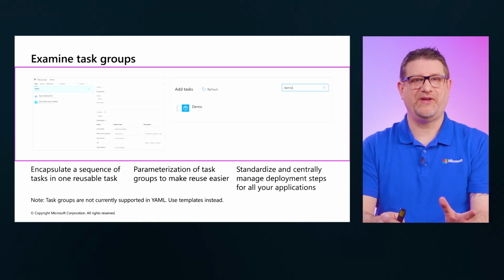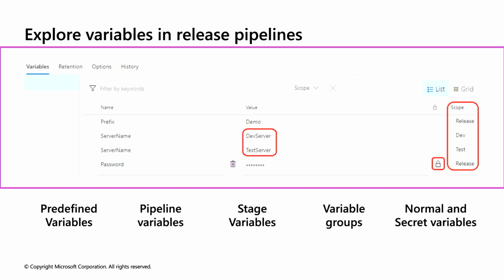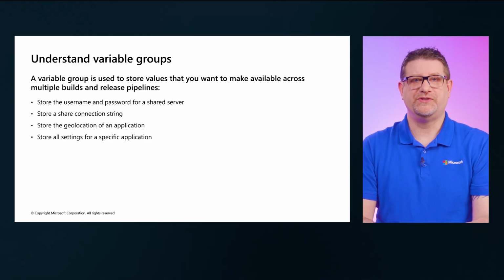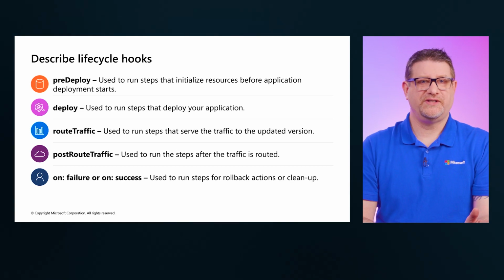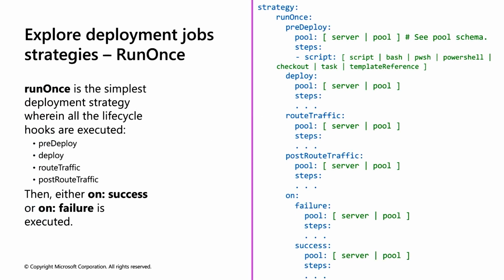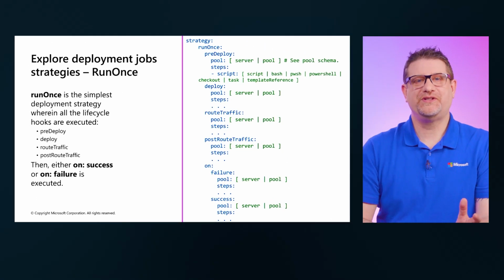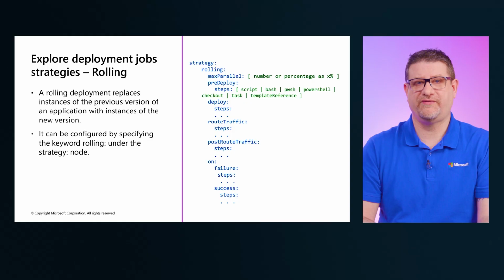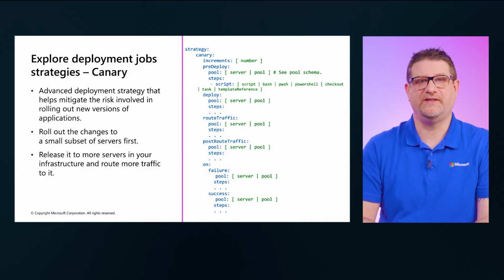Modularize tasks and templates in YAML | AZ-400 | Episode 16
In this episode, you’ll explore how to manage and modularize tasks and templates in Azure DevOps with a focus on multi-stage YAML pipelines. The session covers task groups, pipeline variables, and variable groups, and explains how to centralize configuration, improve reuse, and maintain secure and consistent deployments across environments.

You’ll also examine Azure DevOps deployment strategies, including runOnce, rolling, and canary deployments, and learn how lifecycle hooks such as preDeploy, deploy, routeTraffic, and postRouteTraffic control each phase of the release process. This episode aligns with AZ-400 certification objectives related to pipeline modularization, deployment strategies, and CI/CD design.